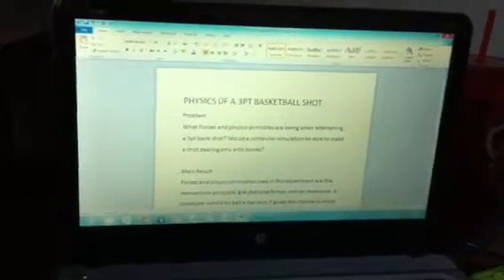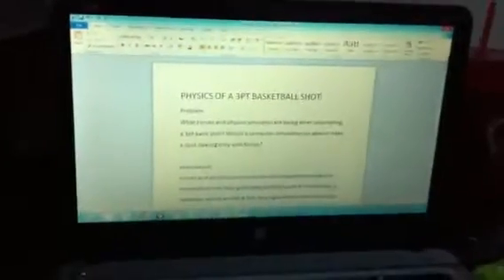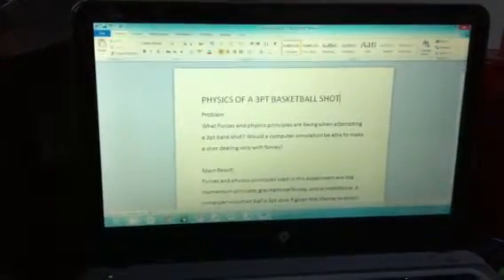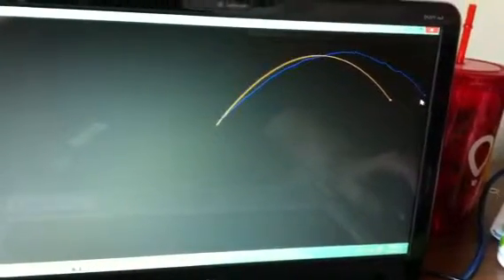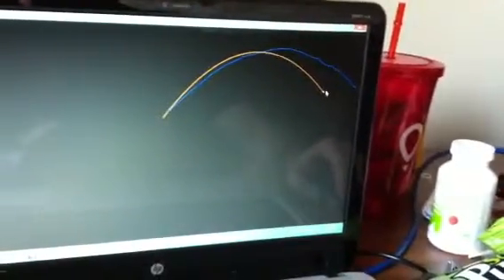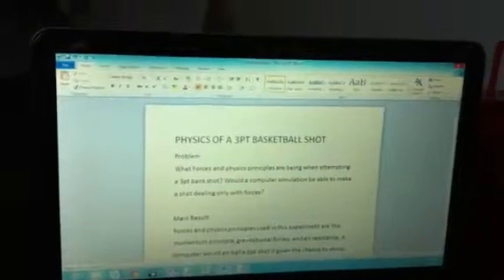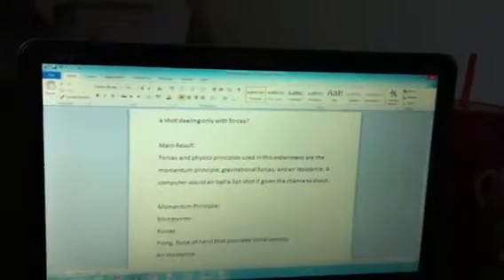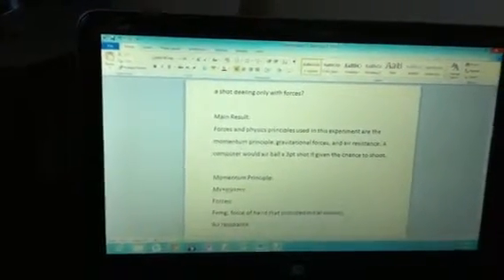Physics of a 3pt bankshot